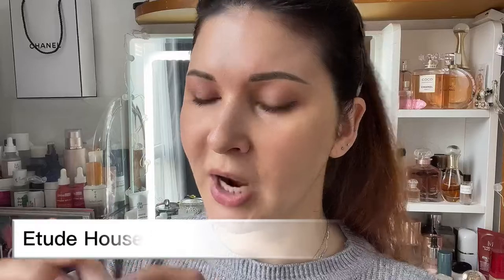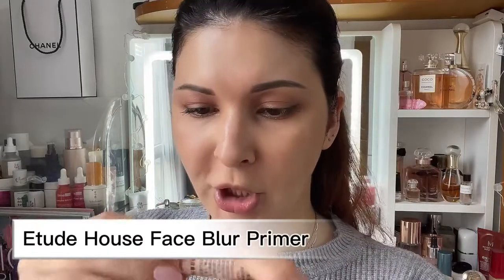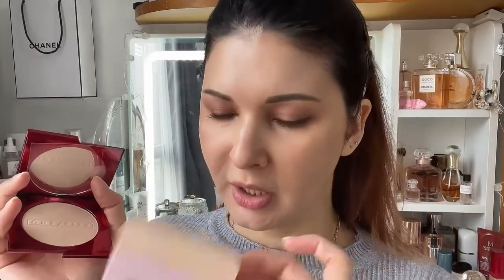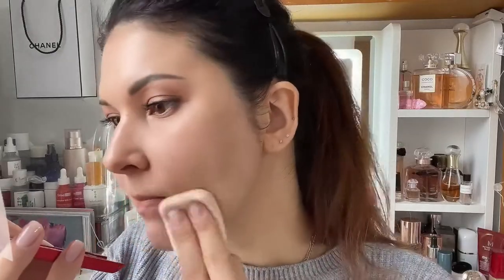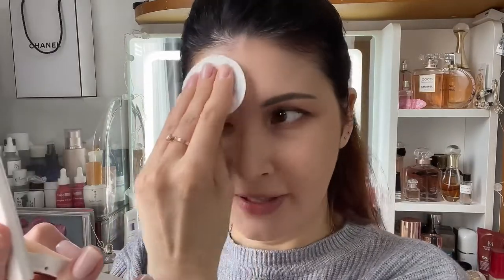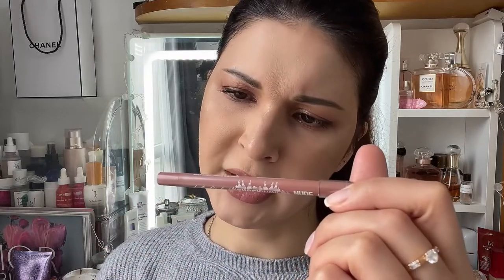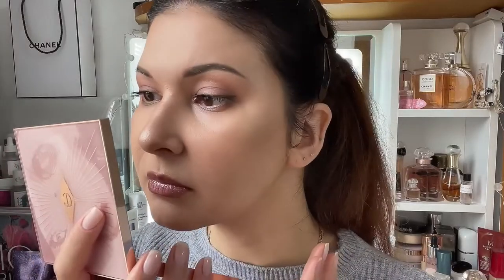Testing Powder Foundations / Patrick Ta O/S vs. L'oreal Infaillable Try On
Today I'm testing two powder foundations, one is from Patrick Ta One Size, the other - L'oreal Infaillable.
Both foundations got amazing reviews! They also have a wide range of shades for any skin tone!

Here are the links on TB:

Patrick Ta One Size powder foundation
【淘宝】 Size Patrick Starrr Base Versatile多功能哑光粉饼8g」
点击链接直接打开

Like to support and comment! 🤩

Hug you all,
xo Katty